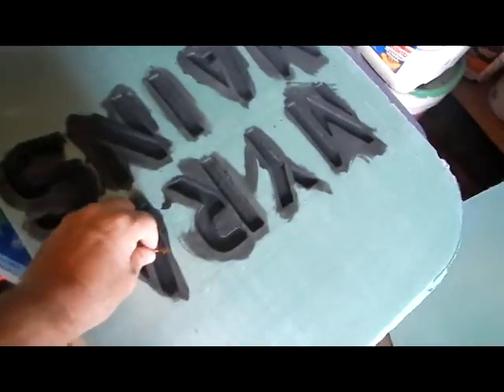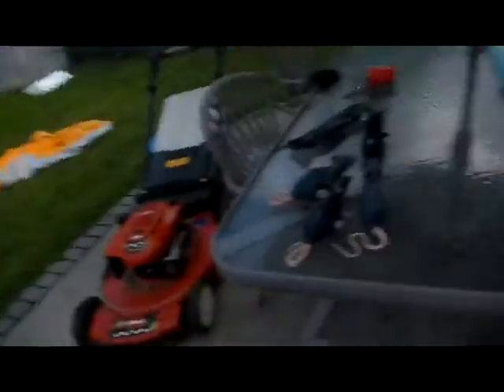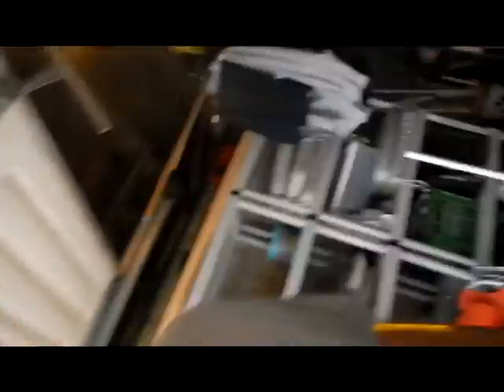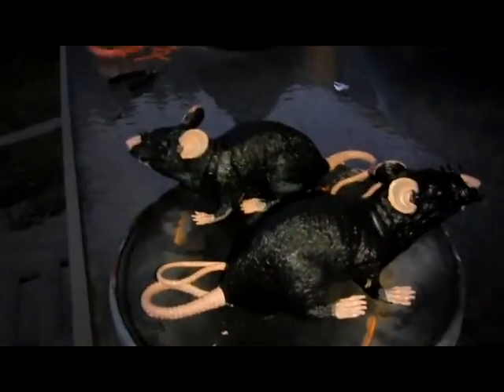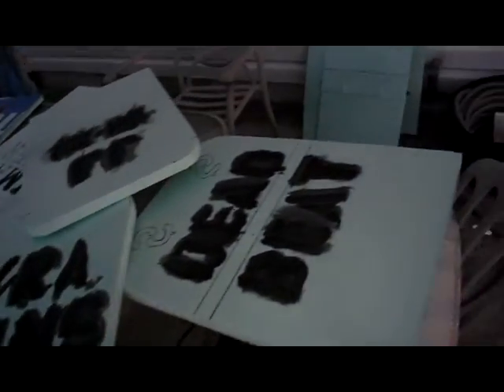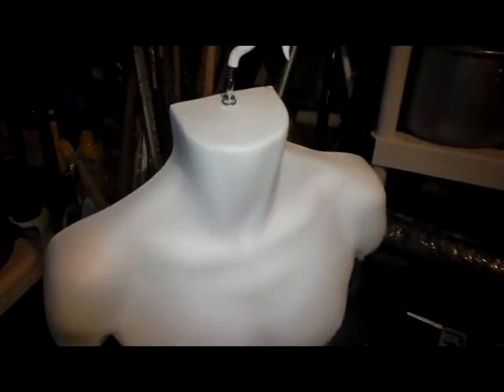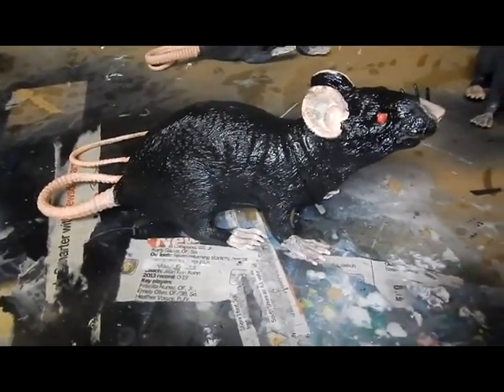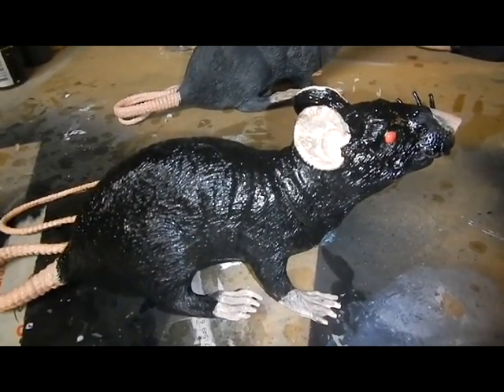DIY Halloween Vlog #6: Death Trails Haunted Yard - Oh Rats! Yard Haunt Update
Halloween Vlog from 9.20.14 - A whole lot of things going on!!!
Join me on my journey as I create Halloween Props and Yard Displays for my Haunted Yard. Here is a look back at some of my Vlogs and projects from Season 1.